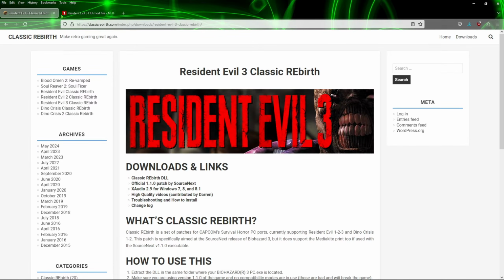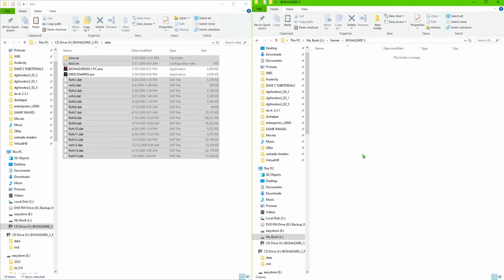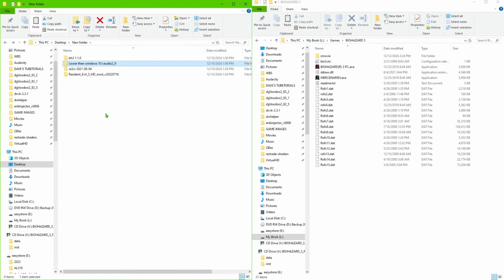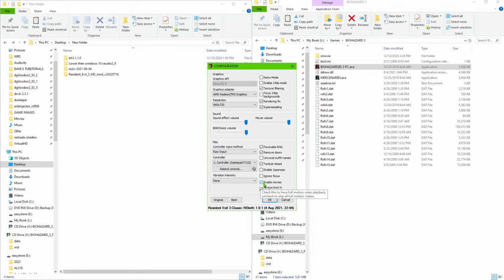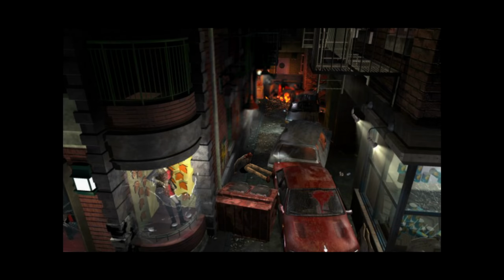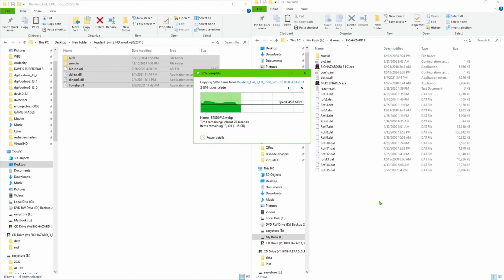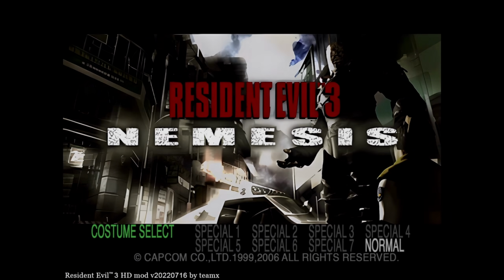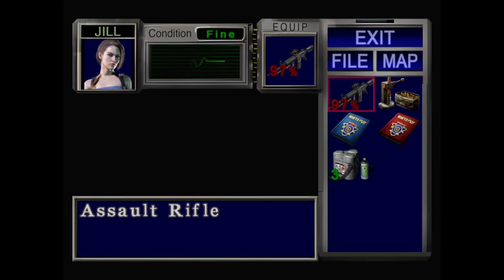The Definitive way to play the Original Resident Evil 3 on your PC